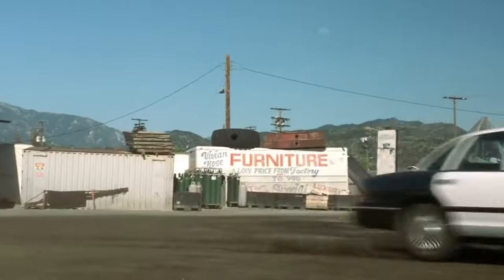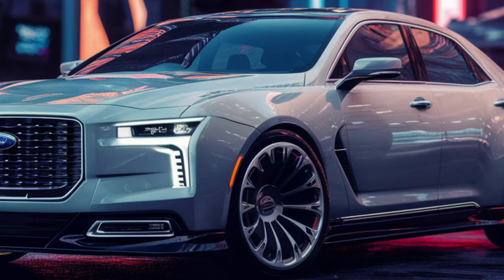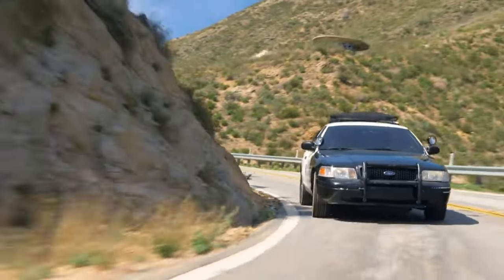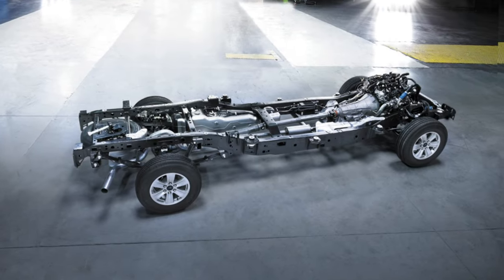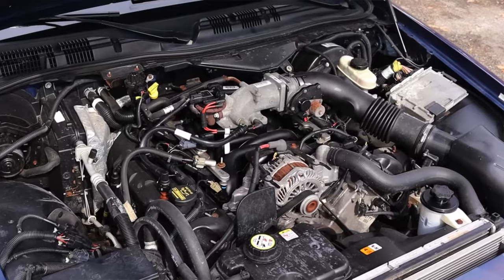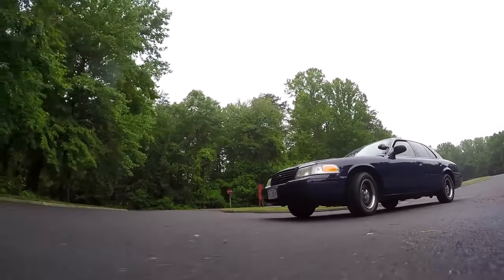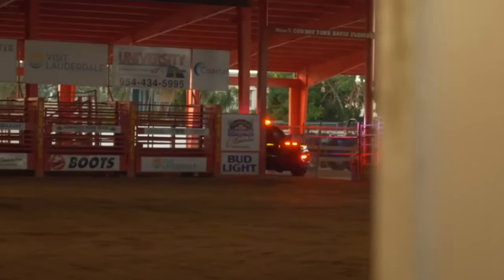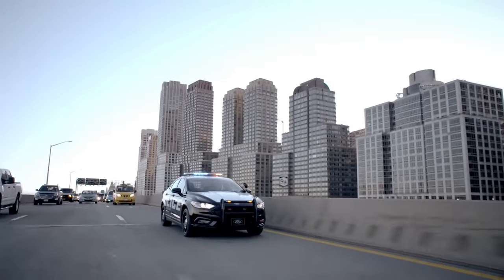2025 Ford Crown Victoria Comeback: Every Cop Wants the New Crown Vic Police Interceptor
Ford is going to try to shake up the sedan market by bringing back one of its icons - Crown Victoria.

Don't expect from the upcoming vehicle to use ladder frame.

Still, durability and performance are keys for the success.

The 2025 Ford Crown Victoria is not getting back to the PD service. Explorer SUV and F-150 truck are current police interceptors.

Watch the video for the full story!